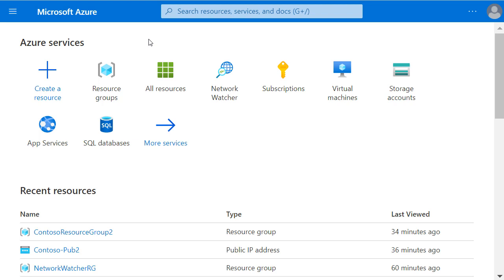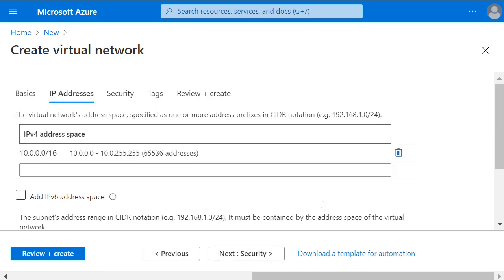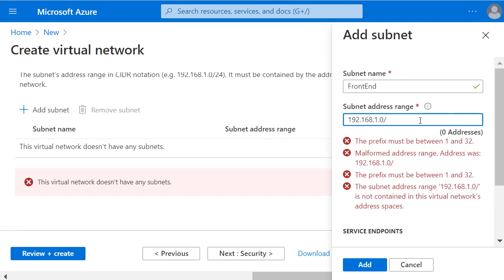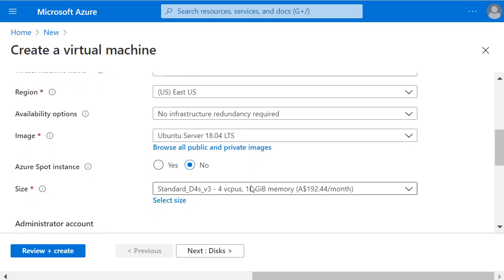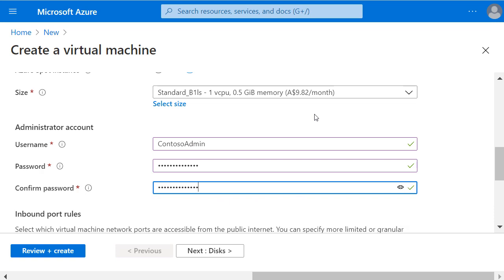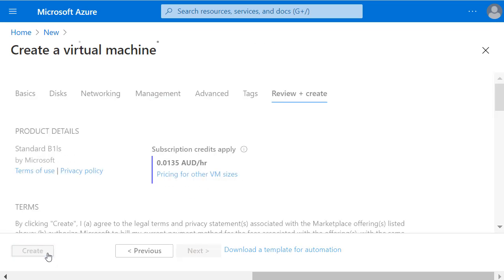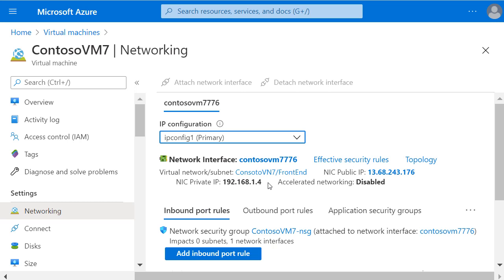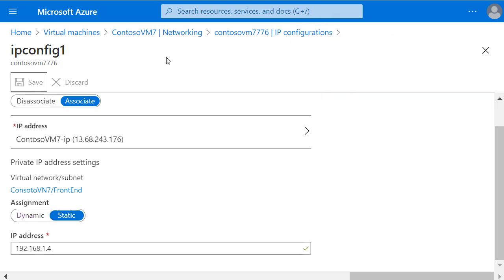Configure a private IP address for a virtual machine using the Azure portal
In this demonstration, you'll learn to:
●● Create a VNet.
●● Create a VM for testing static private IP addresses.
●● Retrieve private IP address information for a VM.
●● Add a static private IP address to an existing VM.